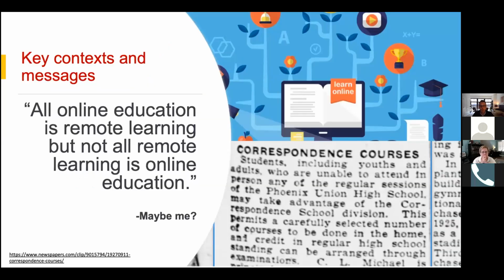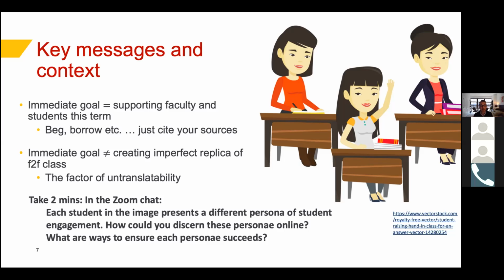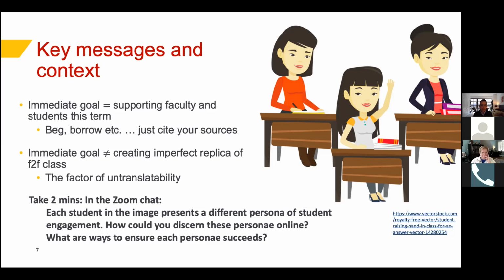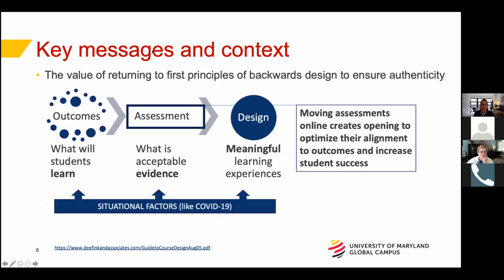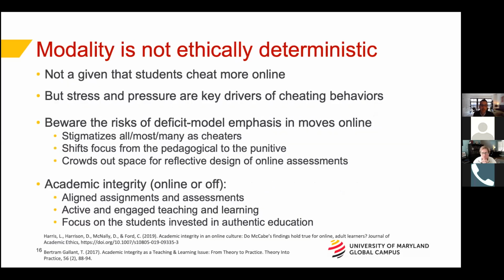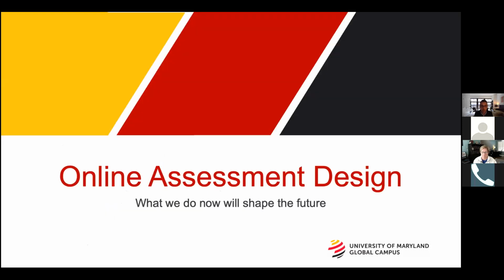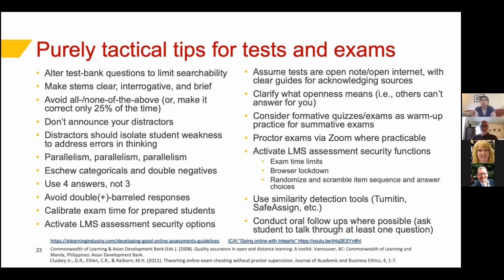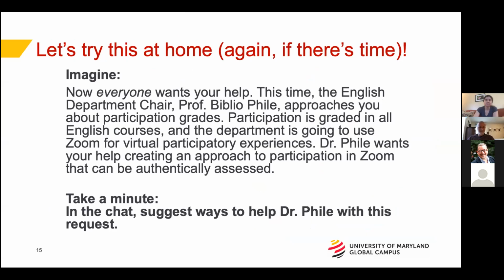UMGC Assessment Design video final for sharing